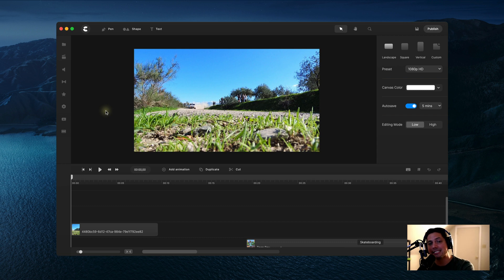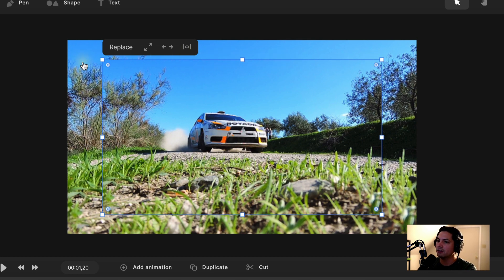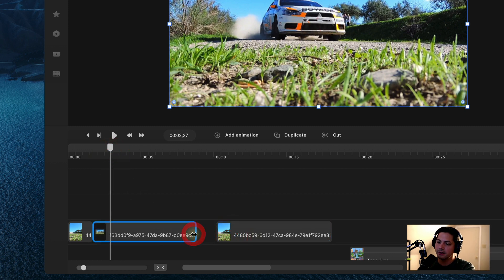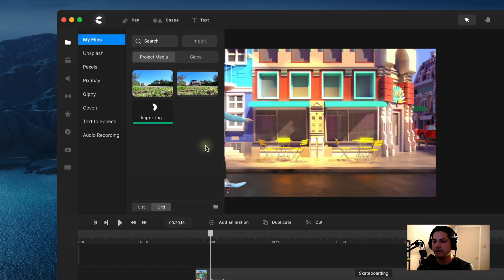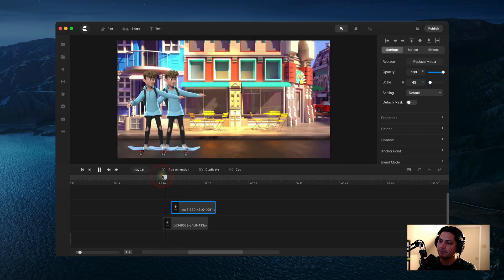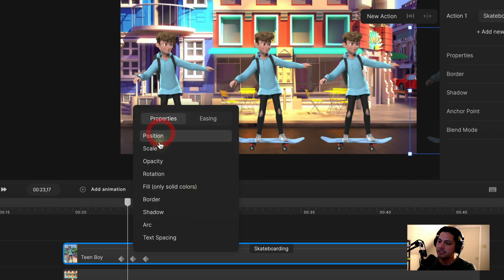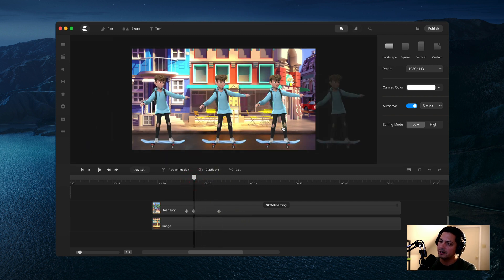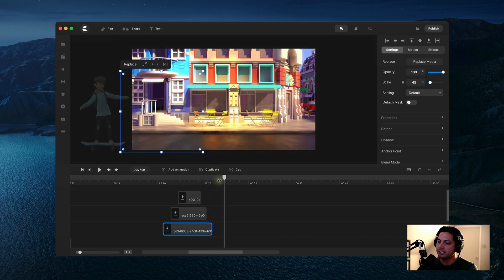CreateStudio - Freeze Frame Effect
Freeze frame or frame hold is a dramatic video editing technique that makes a moving frame of a video stop to draw viewers' attention. It's widely used for showing the detailed sequence of a fast-moving subject or for a tutorial video or often serves as the closing credits in filmmaking.